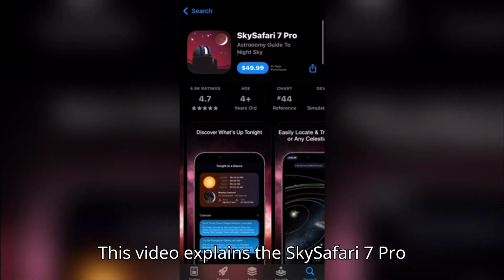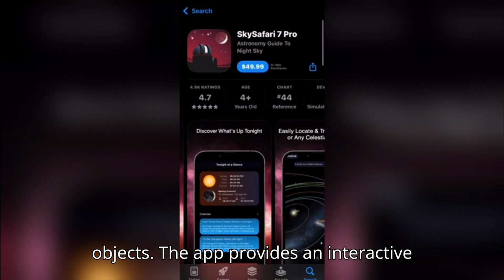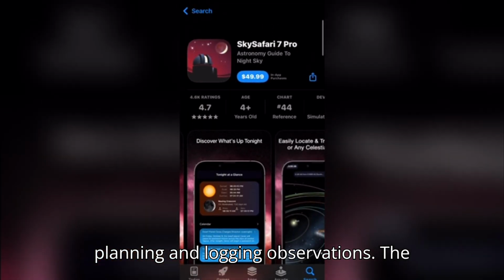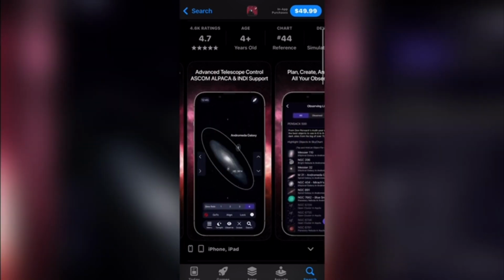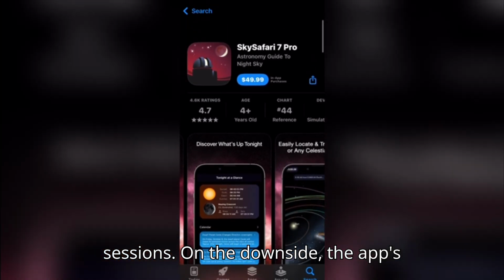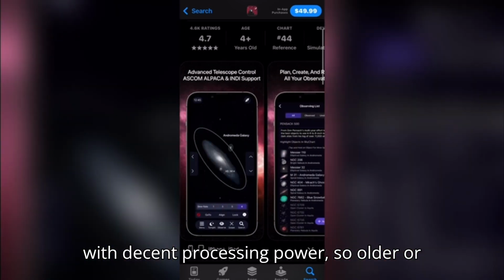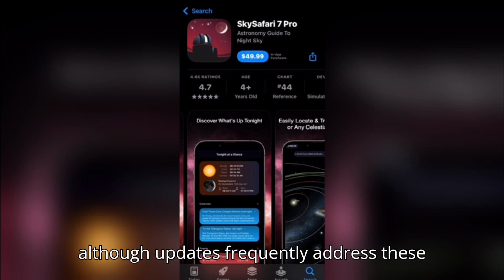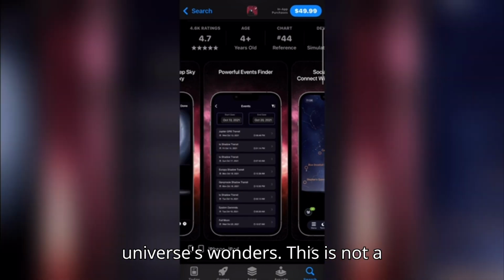SkySafari 7 Pro App Review - Is It Worth It? (EXPLAINED)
:)) This video reviews the SkySafari 7 Pro app, a detailed astronomy tool designed for both beginners and serious stargazers. It covers the app’s vast celestial database, telescope control features, augmented reality mode, and observation planning tools. The review also discusses the learning curve, device requirements, and cost as potential drawbacks.

Search terms, ignore this section:
SkySafari 7 Pro review
SkySafari telescope control
best astronomy app 2025
SkySafari AR mode
mobile astronomy tool
astronomy app for beginners
paid astronomy app review
sky observation app
advanced astronomy app
astronomy app cons
SkySafari cost
telescope control app
space education app
SkySafari Pro pros and cons
mobile telescope controller